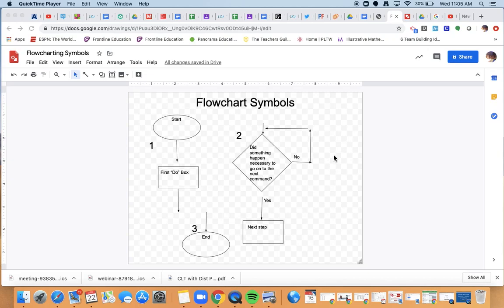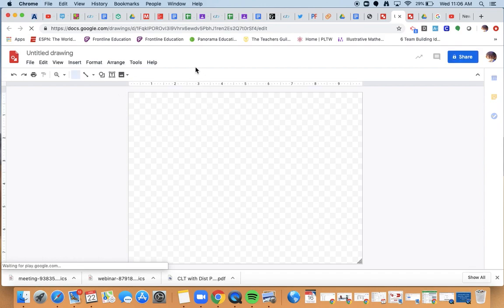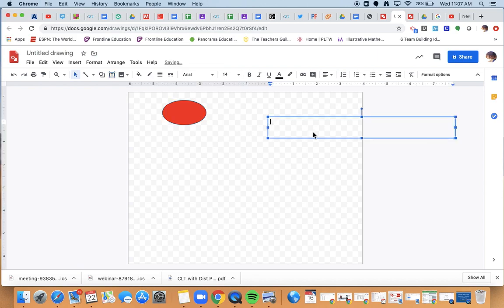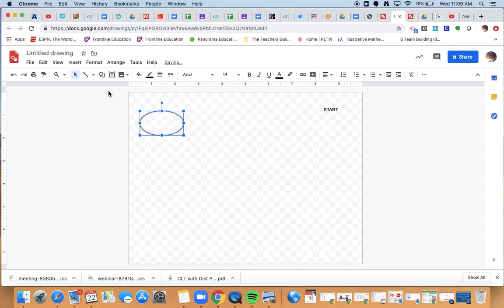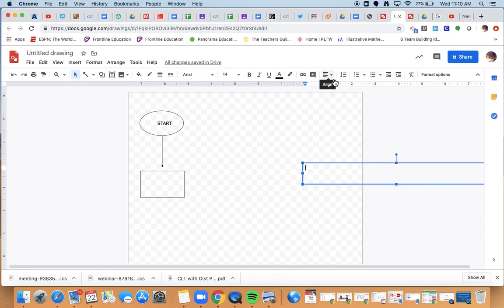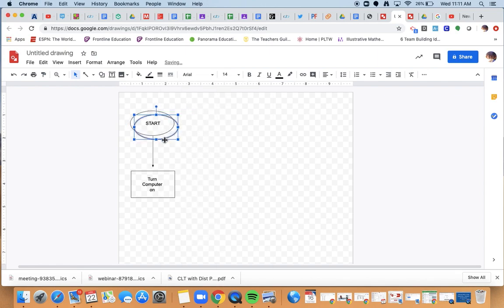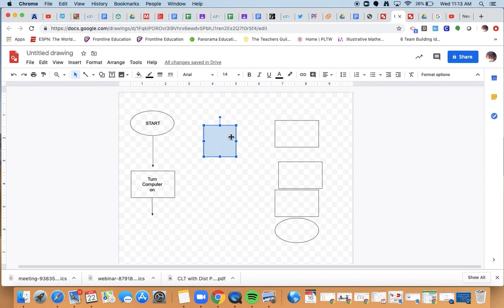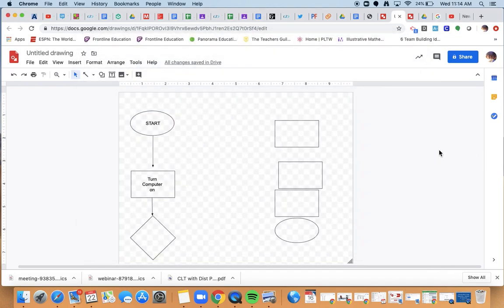Flowcharting with Google Draw - Getting Started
Just the basics on how to use Google Draw to create a flowchart. If I got this, you got this.